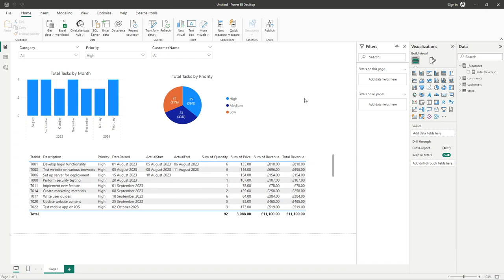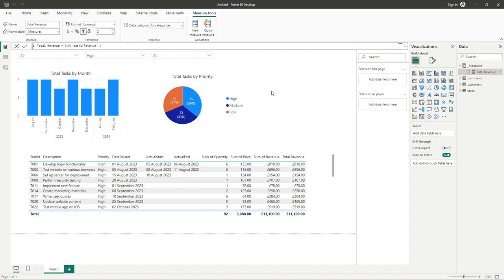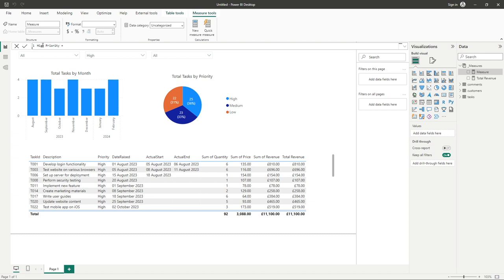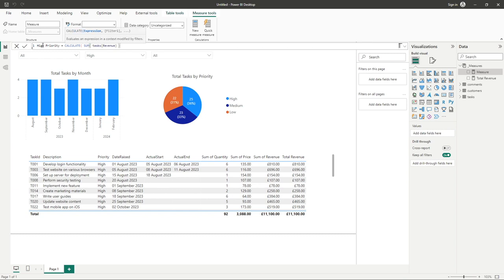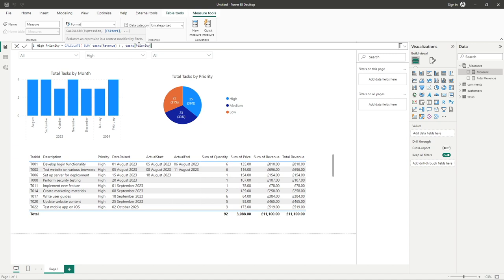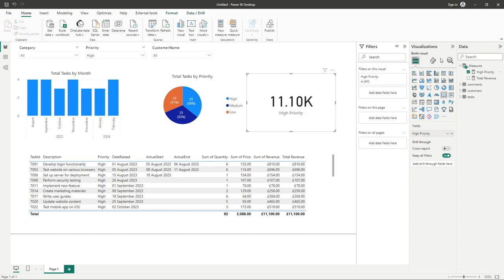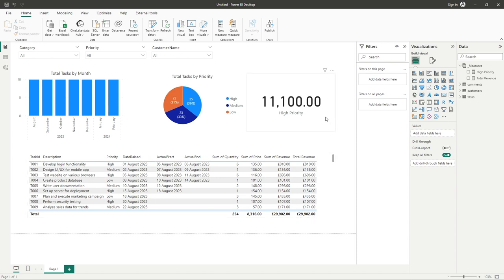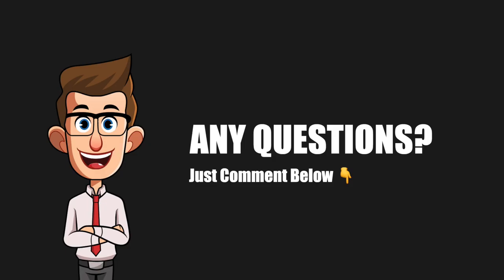Power BI Course #19: Calculate Function (DAX)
In this tutorial video, we'll guide you step by step on creating a measure using the CALCULATE function. In Power BI, the CALCULATE function is a DAX (Data Analysis Expressions) function used in Power BI to modify the filter context of a calculation. It allows you to apply additional filters or conditions to a measure or expression, making it a primary tool for creating dynamic and customized calculations in Power BI reports.

📌 In this video, we'll cover:
- What is the CALCULATE function?
- Create your first measure using the function.
- Primary benefits of using this function.